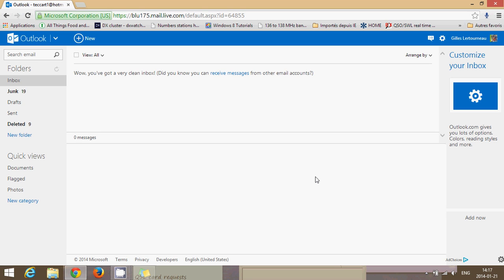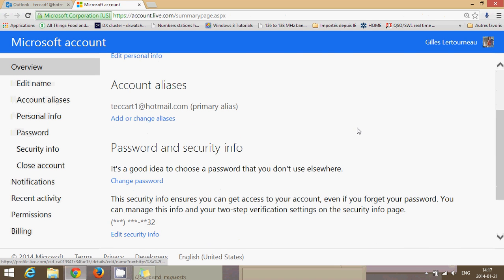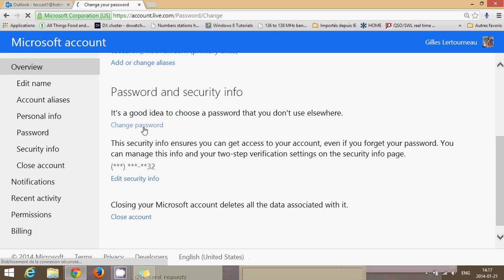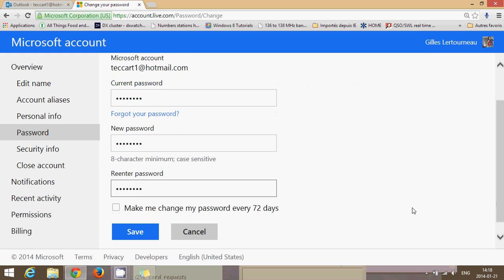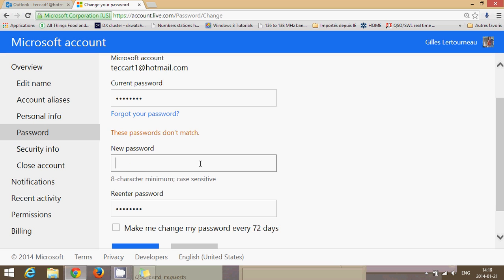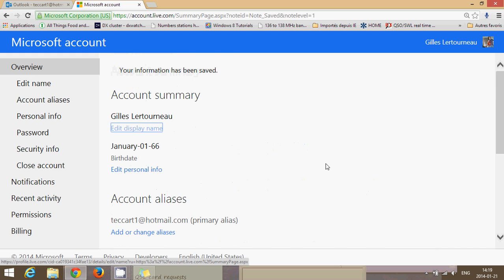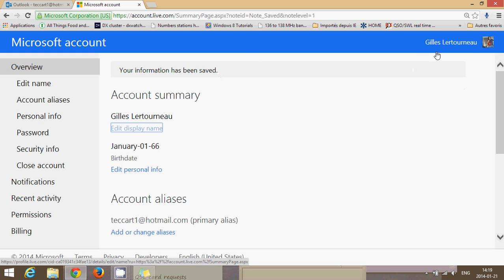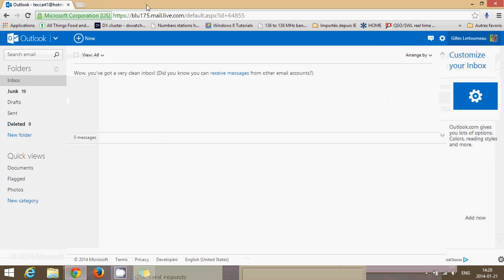Fixit How to change msn hotmail live outlook account password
How to change outlook account passwords